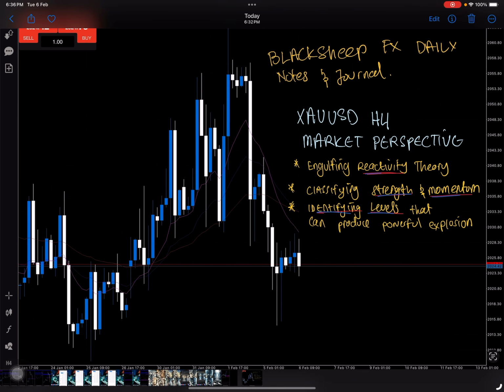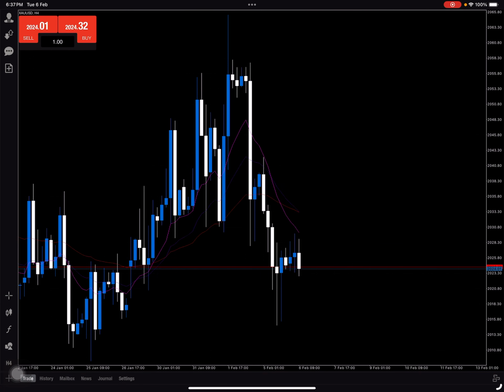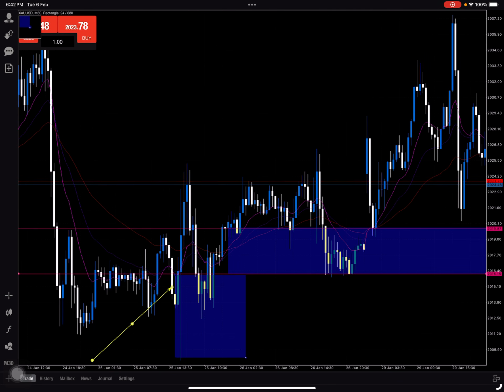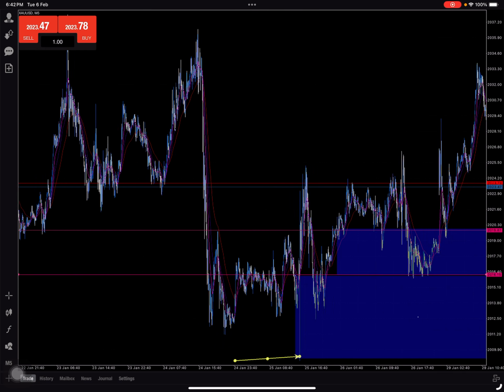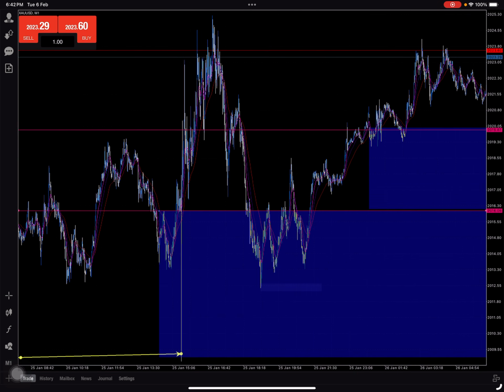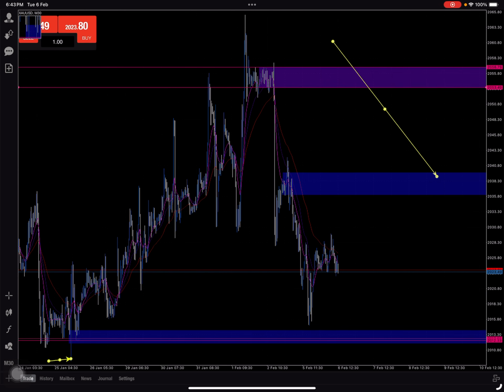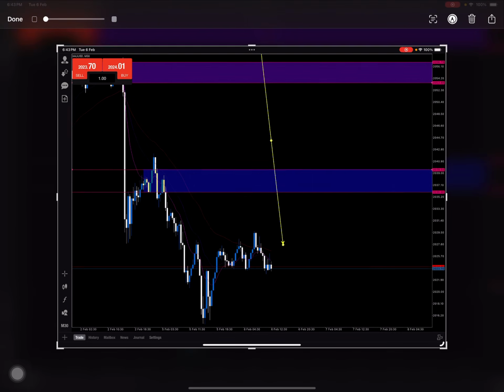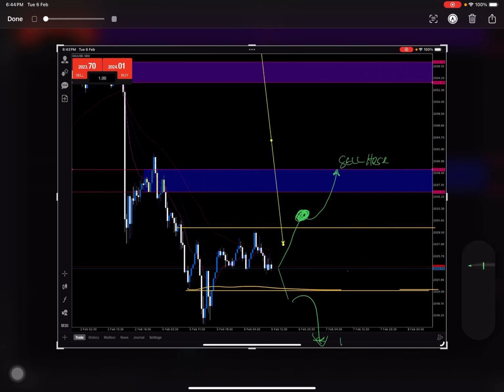DAY 1 OF JOURNALING MY TRADES - Looking for Strong XAUUSD KEY LEVELS